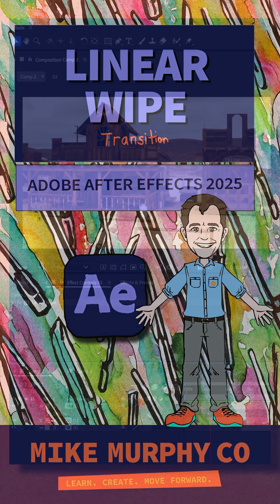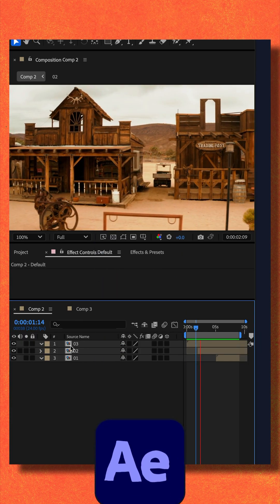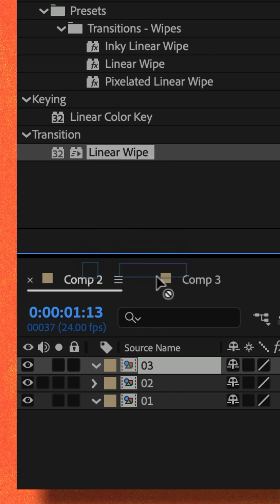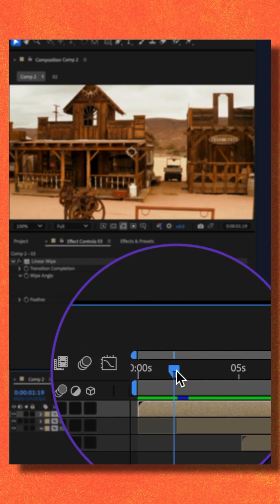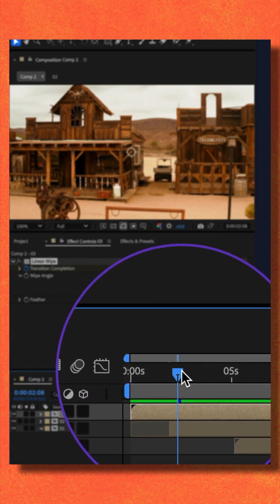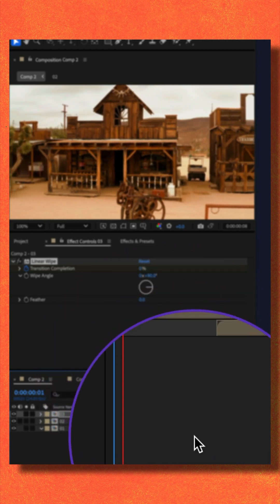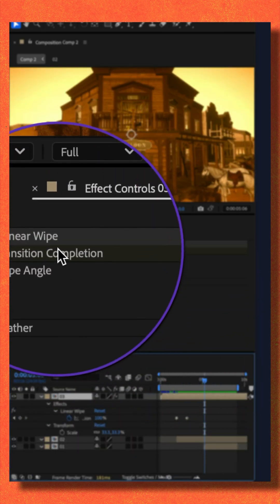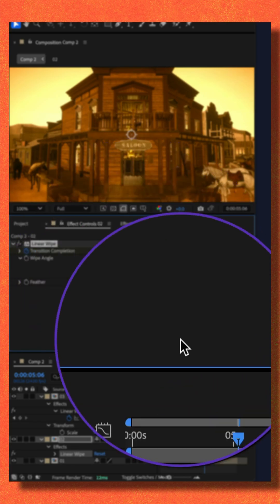Linear Wipe Transition in After Effects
Adobe After Effects CC 2025: How To Use Linear Wipe Transitions

This tutorial will show you how to use the Linear Wipe Effect to create transitions between footage in Adobe After Effects CC 2025.

Effect Used:
Linear Wipe (Transition Group)

How To Use Linear Wipe Effect in After Effects:
1. Add 2 Video Layers
2. Select Top Video Layer
3. Go to ‘Effects & Presets’
4. Search for Linear
5. Drag ‘Linear Wipe’ on top video
6. Drag CTI to where the transition is to start
7. Go to ‘Effect Controls’ Panel
8. Click on the stopwatch next to Completion Property at 0%
9. Move CTI forward in time to where transition should end
10. Change Completion to 100%
11. Change Angle as needed
12. Tap Spacebar to Preview